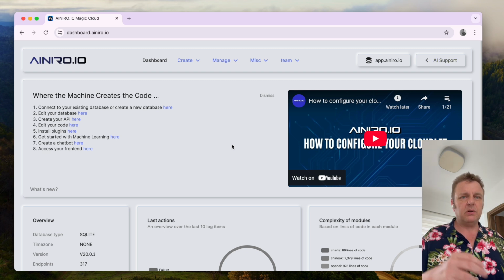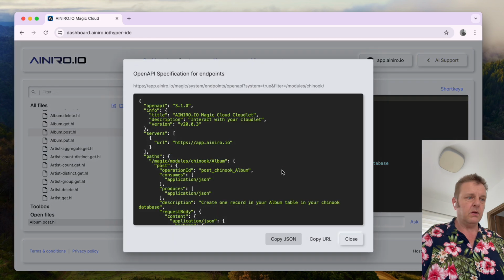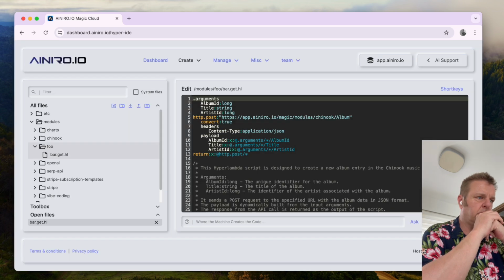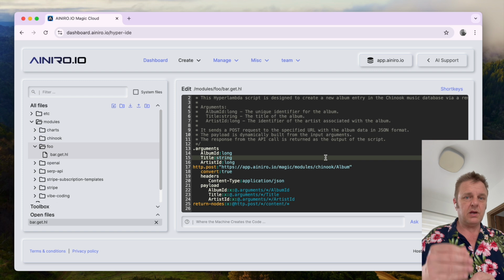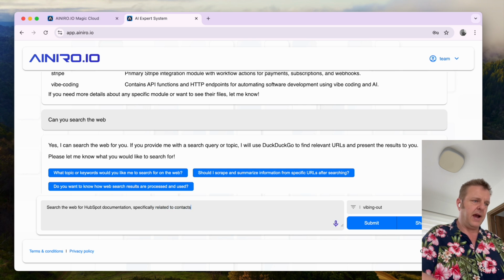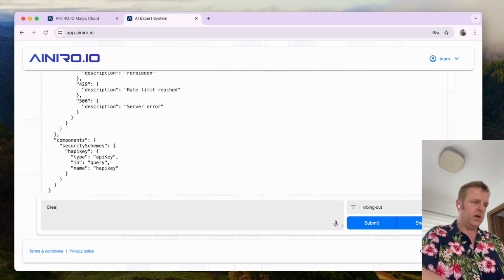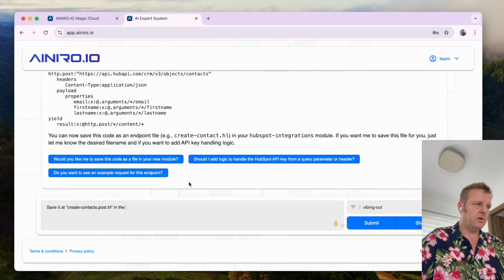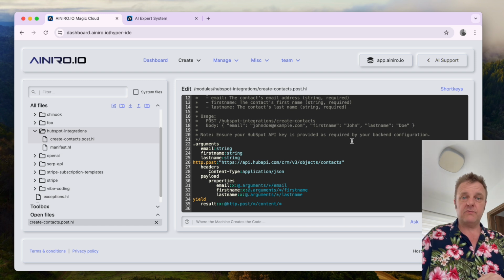Implementing Open API Specification with AI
If you need to integrate Magic with an API, this is surprisingly easy using AI as long as you've got either detailed documentation, or your API has an Open API specification. If you've already got an Open API spec, you can just copy and paste it into the Hyperlambda Generator, and tell it to generate a wrapper function, allowing you to use the API from within your cloudlet easily.

If you don't have an Open API specification, you can often generate one automatically based upon the documentation using AI.

If you don't have Open API spec. or documentation, you're out of luck, and somebody needs to punish you, because you deserve all the pain and suffering required to manually implement your code! 😂

Anyways, this was something I thought up as I was waking up this morning, and I think it's pretty cool! 😊